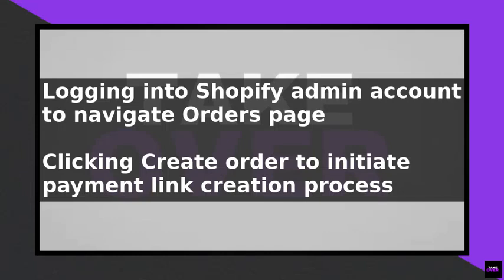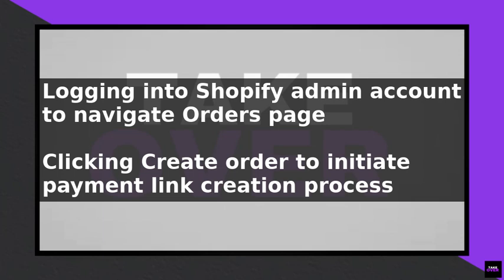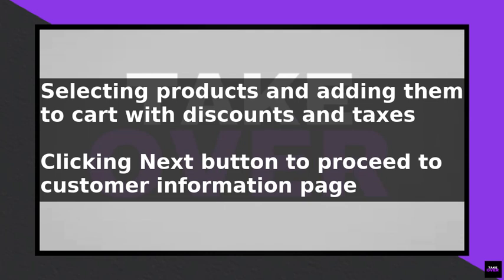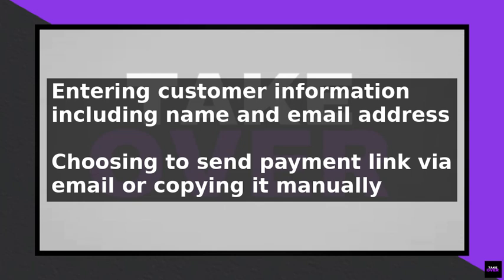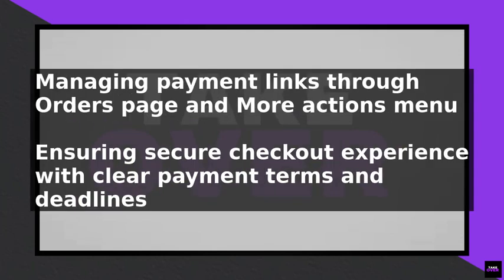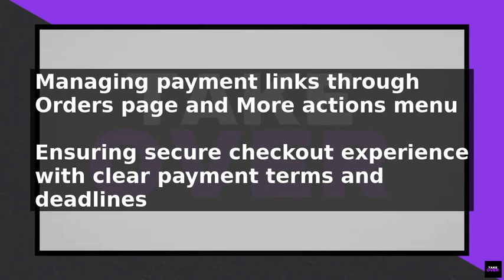How To Create Payment Link In Shopify (2025)